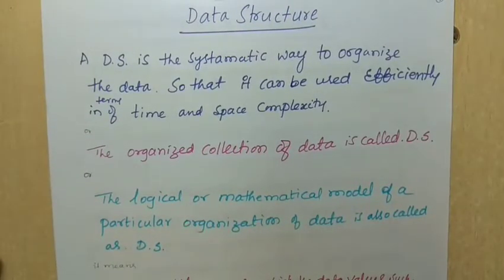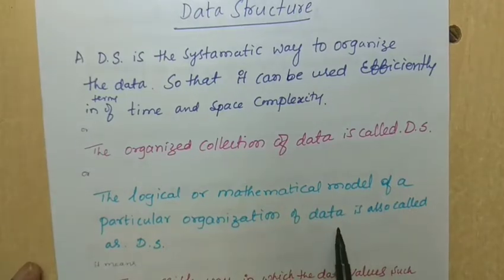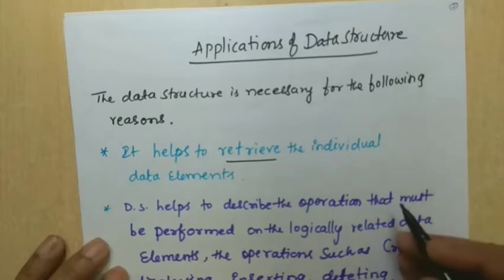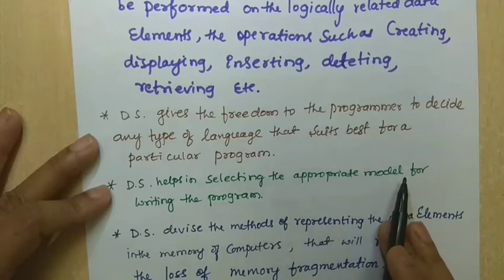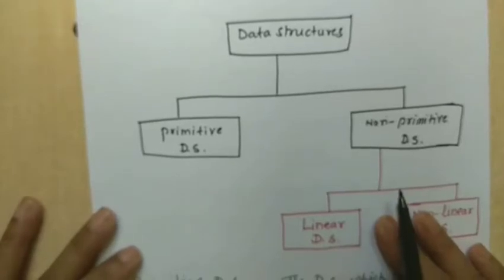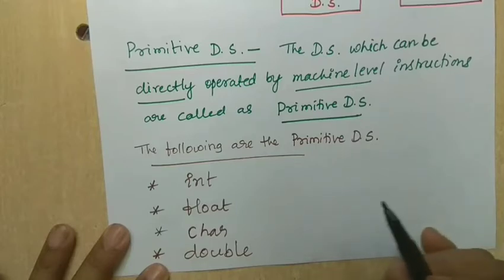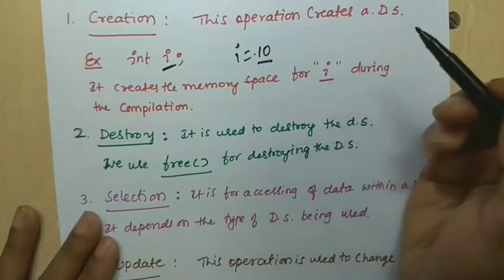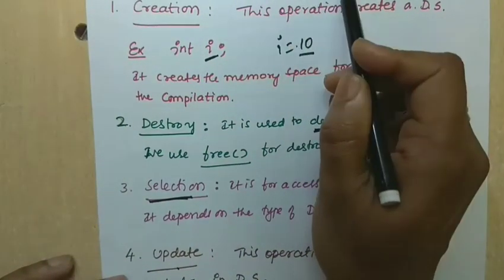Application and Types of Data Structures-2